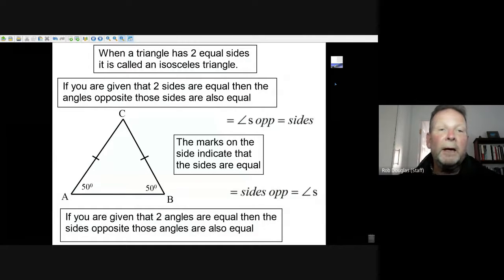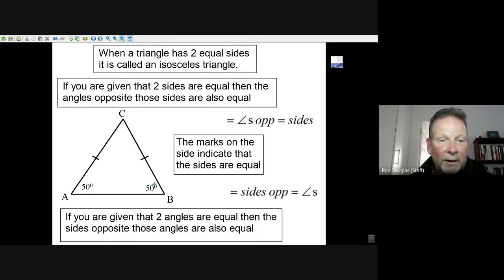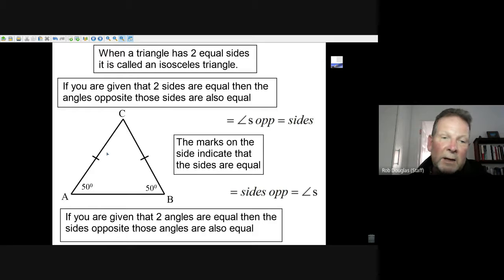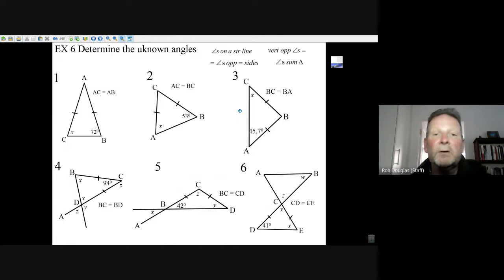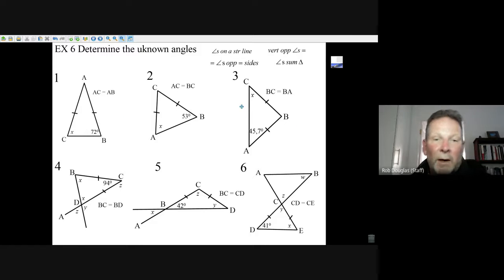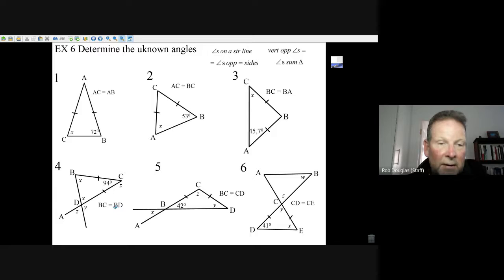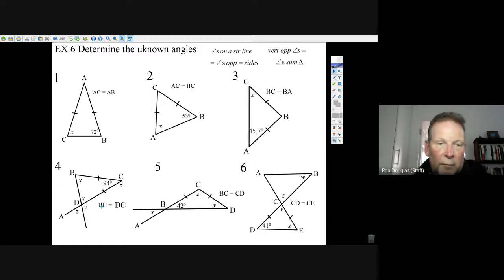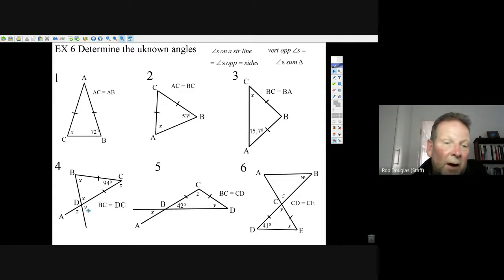= angles opp = sides